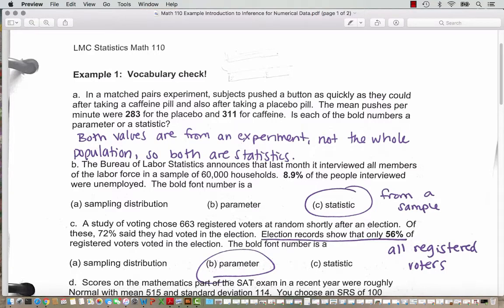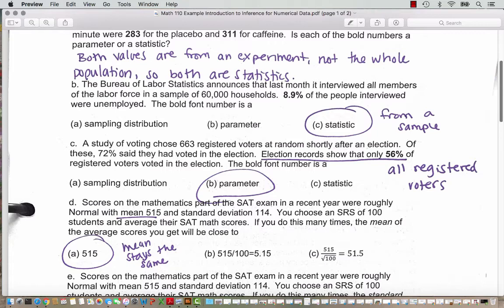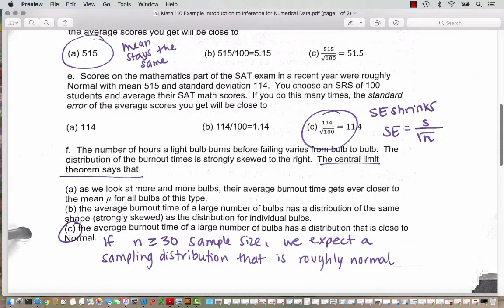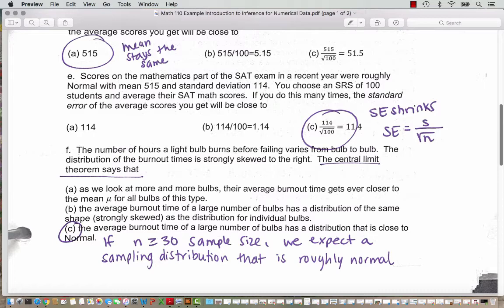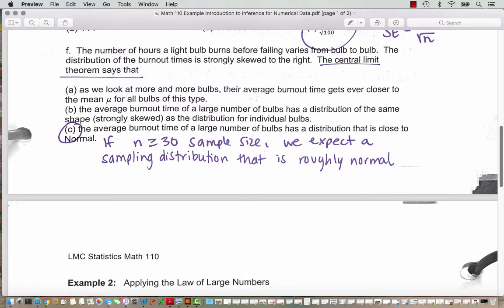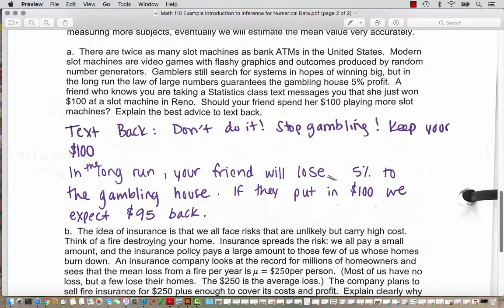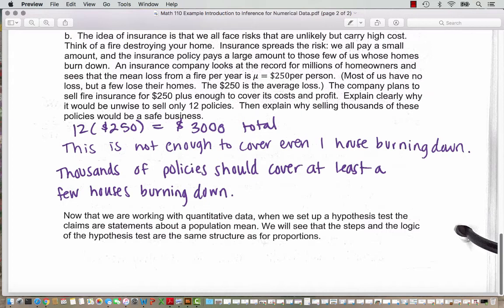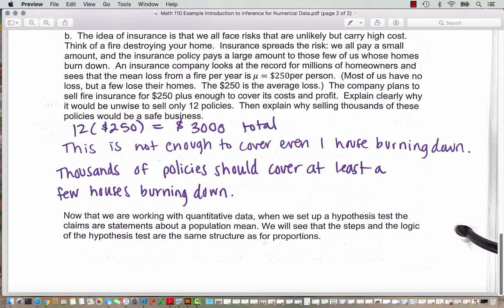Math 110 Example Introduction to Inference for Numerical Data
In this video we review concepts related to the Central Limit Theorem and the Law of Large Numbers.